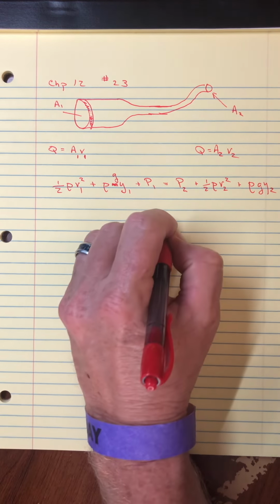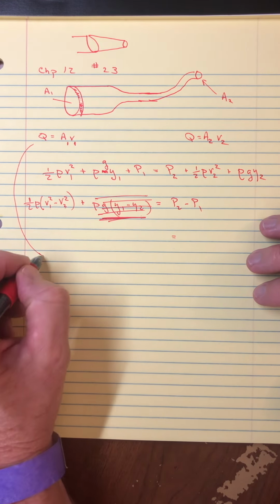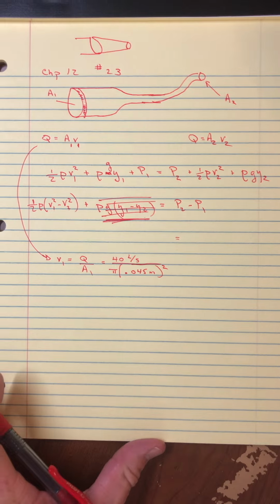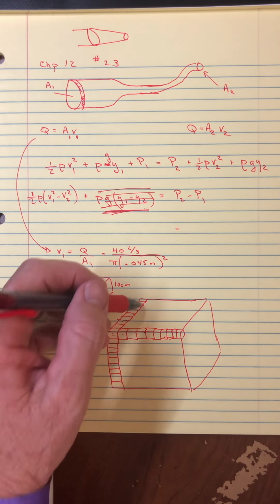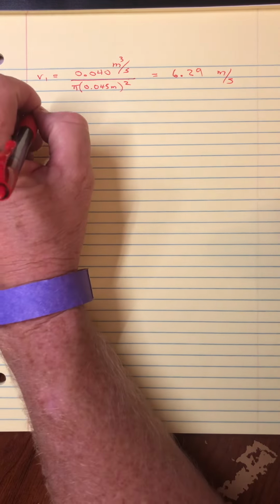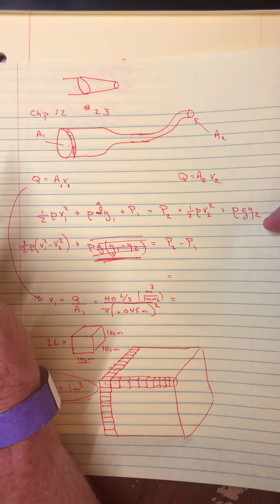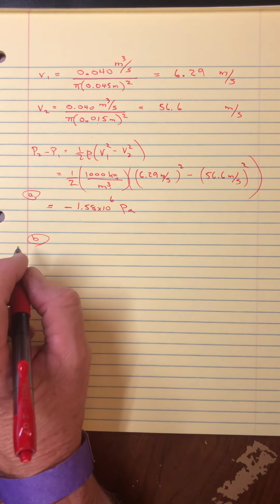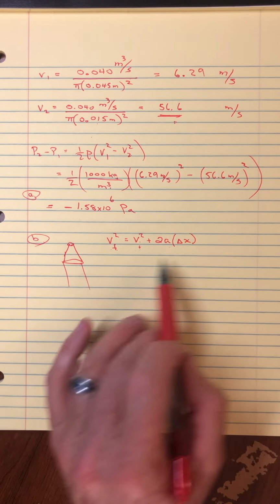Physics 110 chapter 12 problem 23